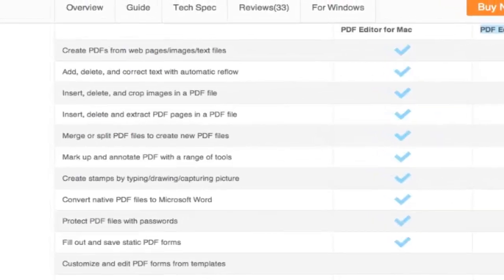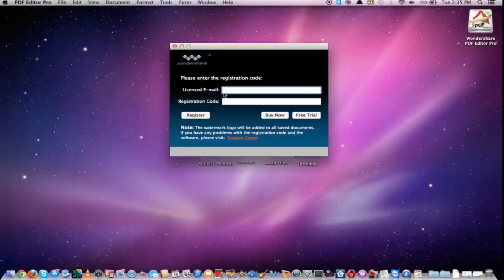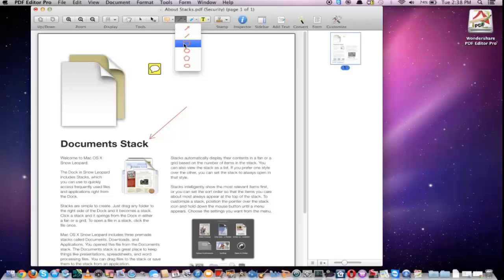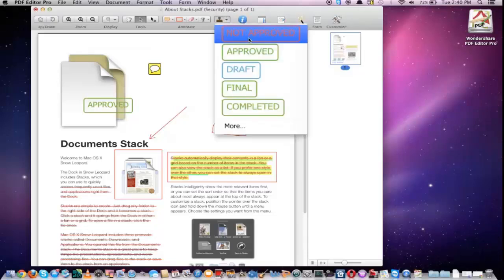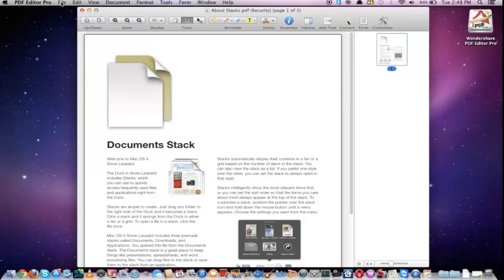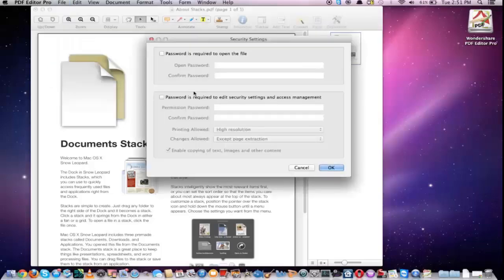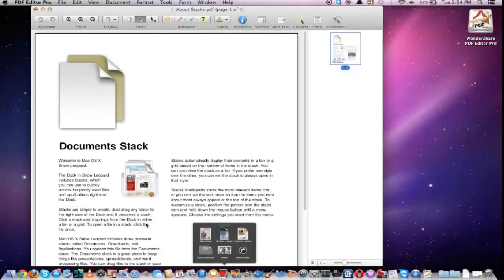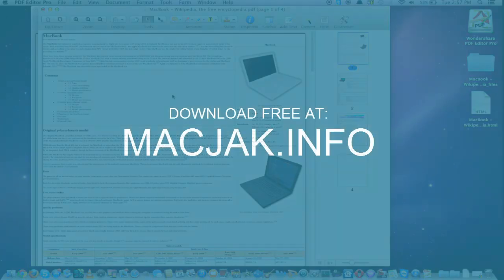The Best PDF Editor & Converter for the Mac - MacJak.info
Here are the basic features covered:
1) Create PDFs from web pages/images/text files

2) Add, delete, and correct text with automatic reflow

3) Insert, delete, and crop images in a PDF file

4) Insert, delete and extract PDF pages in a PDF file

5) Merge or split PDF files to create new PDF files

6) Mark up and annotate PDF with a range of tools

7) Create stamps by typing/drawing/capturing picture

8) Convert native PDF files to Microsoft Word

9) Protect PDF files with passwords

10) Fill out and save static PDF forms

11) Customize and edit PDF forms from templates

12) Edit and convert image-based PDF with OCR

13) Convert PDF to Excel/ PPT/ EPUB/ HTML/Text

There are a ton of other features as well, too many to cover them all. But by far, this is the best PDF creator/converter/editor available for Mac.